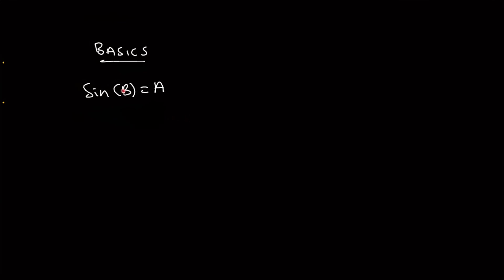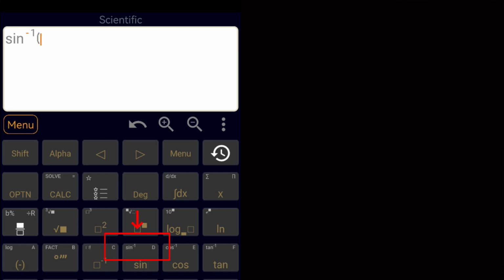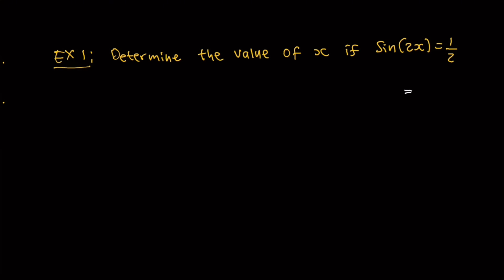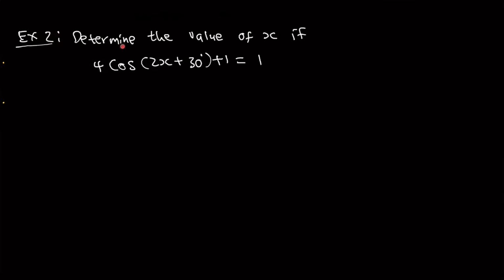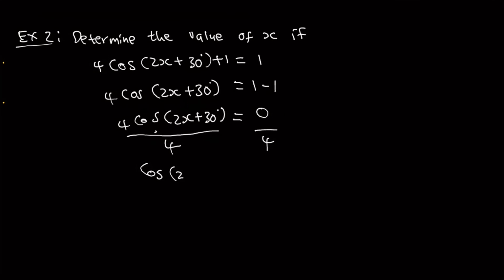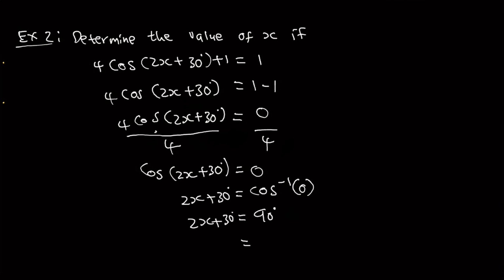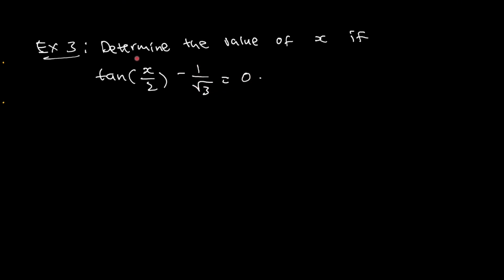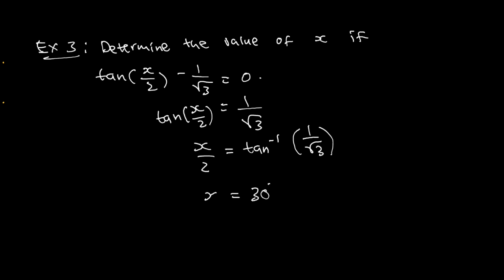Trigonometric Equation | Grade 10 | Plain Techniques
Welcome to Plain Techniques! In today's video, we're diving into the fascinating world of trigonometric equations. Whether you're a student trying to master the basics or someone looking for a fresh perspective on solving these equations, you're in the right place.
We'll break down key concepts, explore different solving techniques, and walk through step-by-step examples to make trigonometry more approachable and understandable. By the end of this video, you'll have a solid grasp of trigonometric equations and feel more confident tackling them on your own.
So, grab your notebook, get comfortable, and let's unlock the secrets of trigonometry together!"